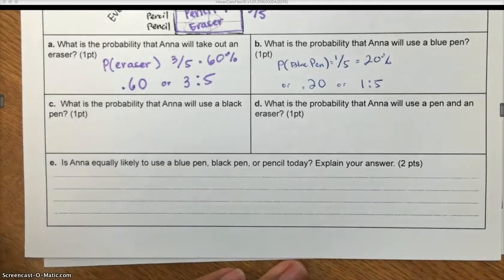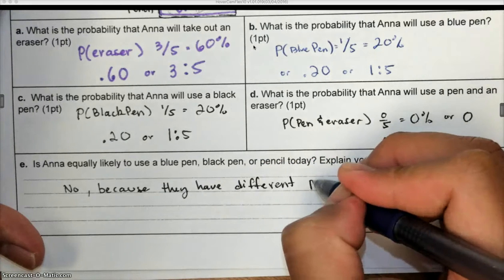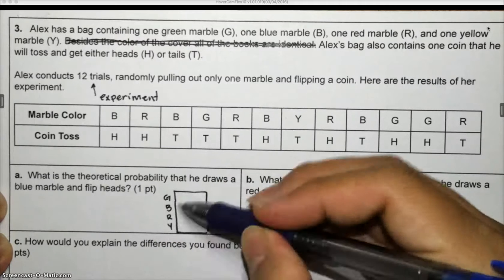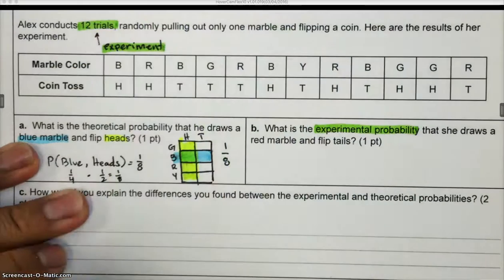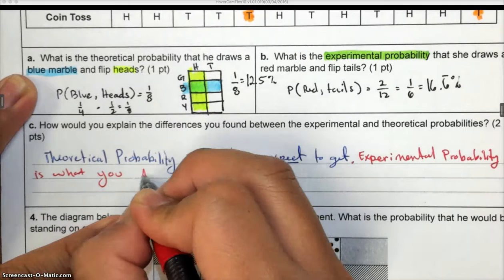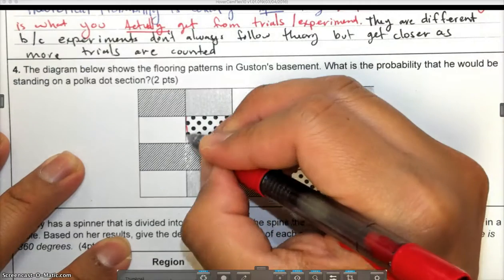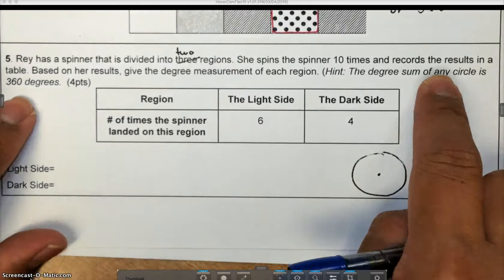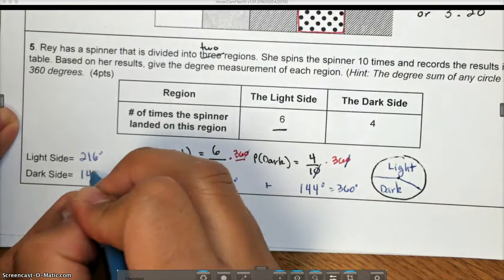Study guide part 2